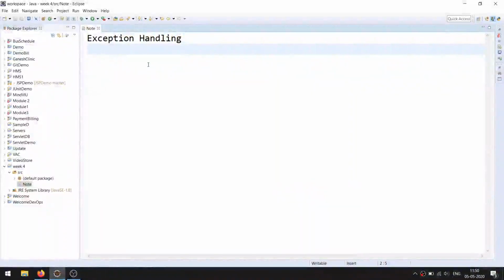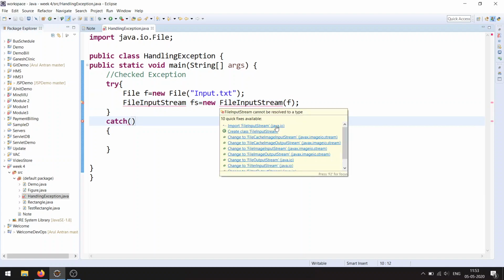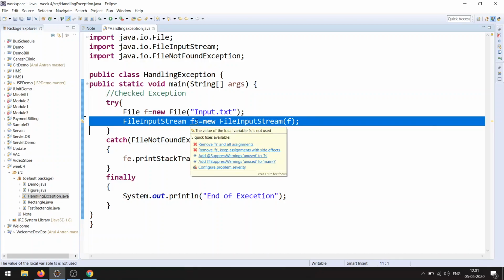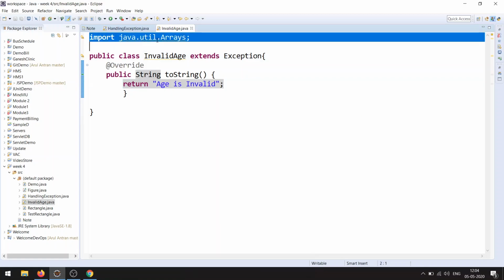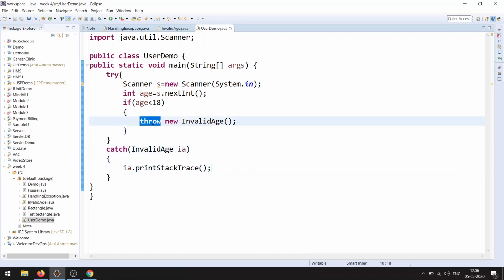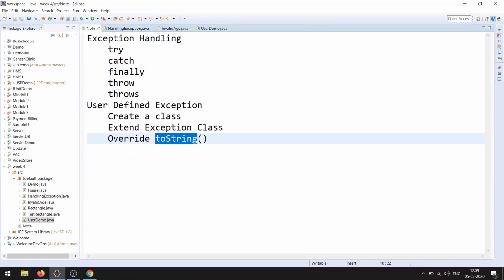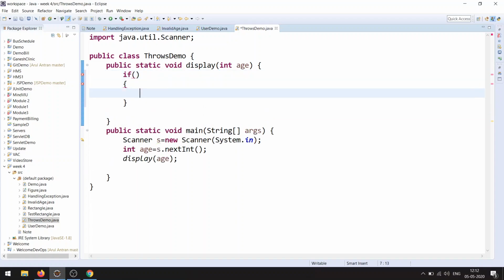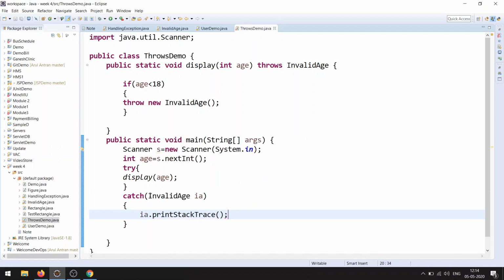Week 6 Session 1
Exception Handling in Java Programming